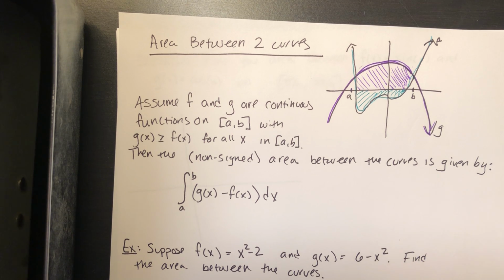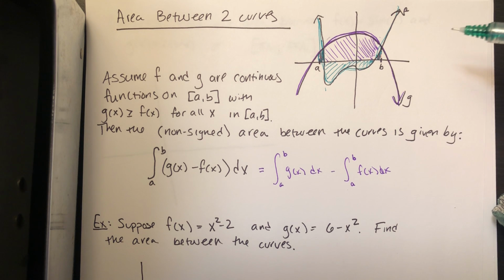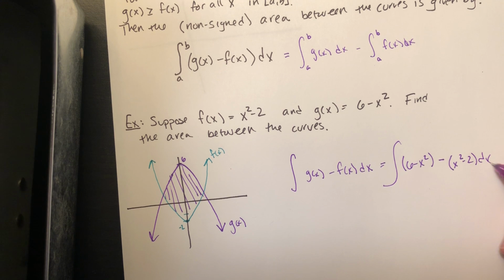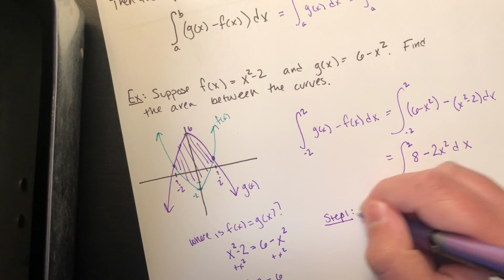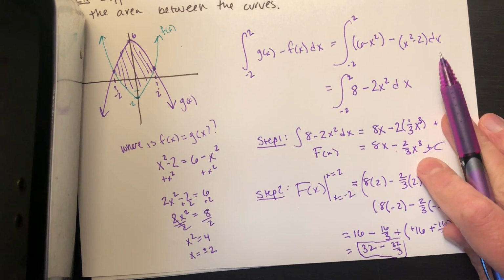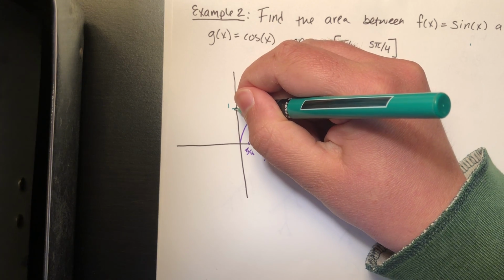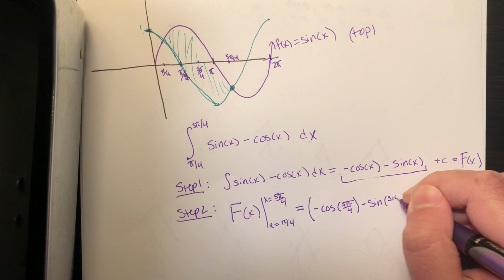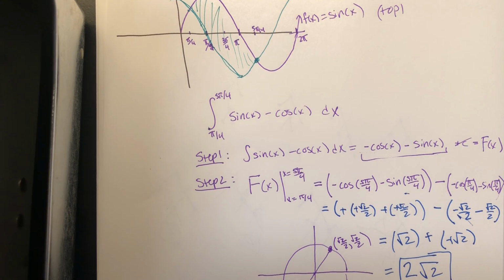Math 161 4.3 area between curves